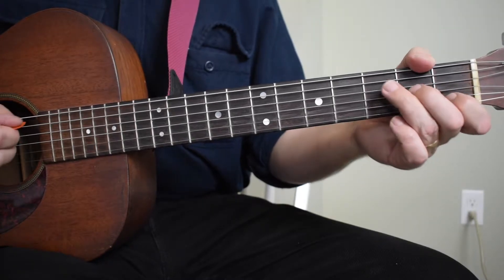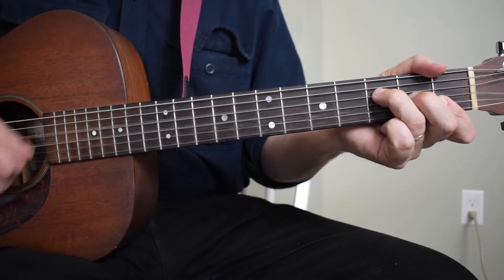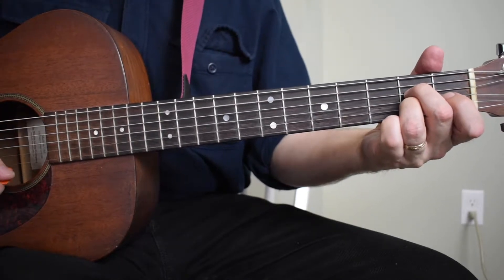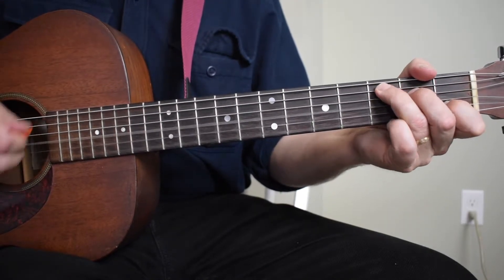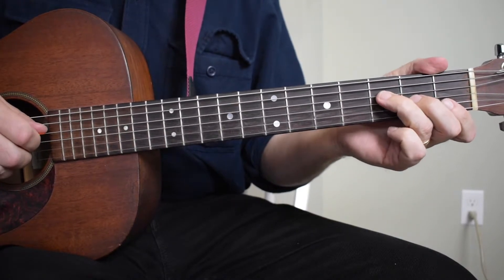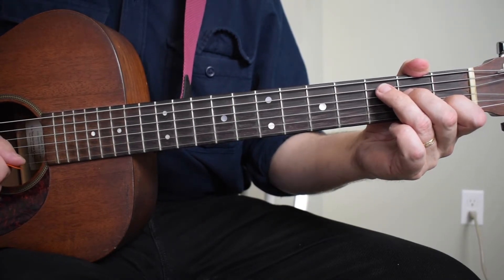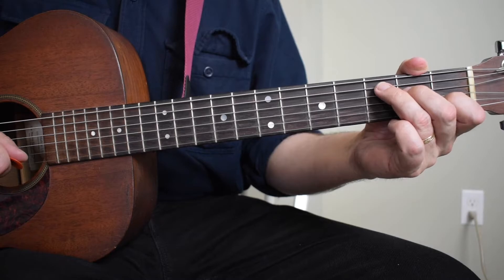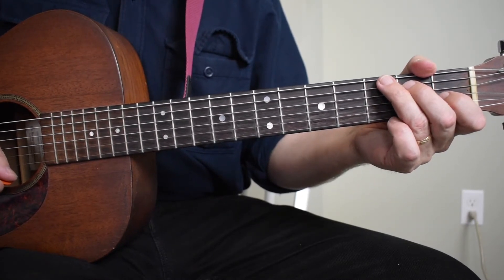"Stealin'" - Breakdown (Old-Time Guitar Accompaniment Course Video #46)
"Stealin'" - Breakdown

A look at the chords and note runs used in this song. Watch this video before trying to play the song,
and use the PDF to further help you learn the music. When you are ready, check out the slow version
and the up-to-speed version of the song.